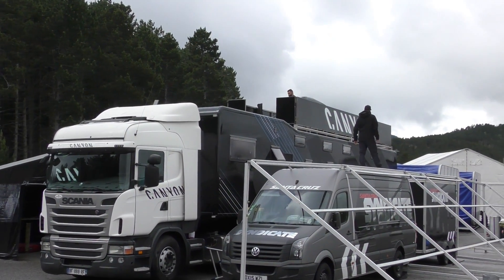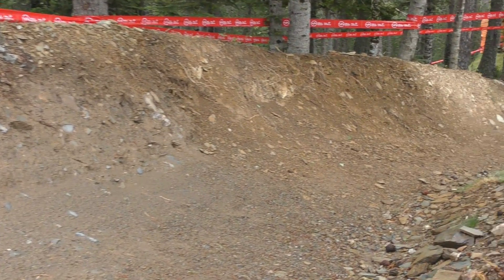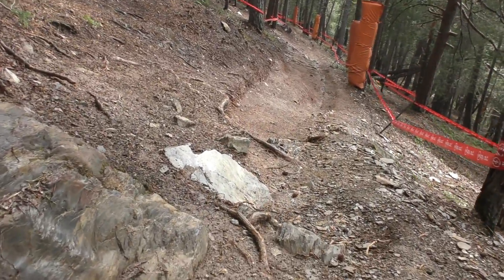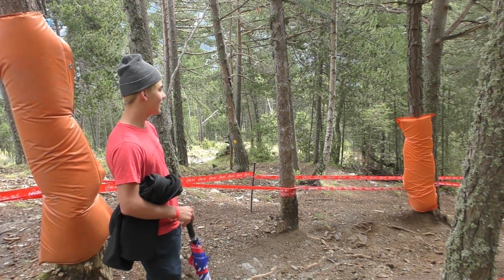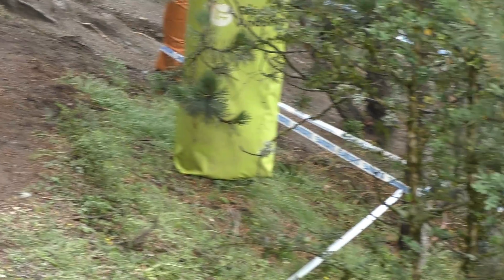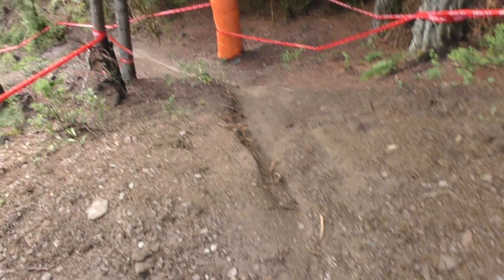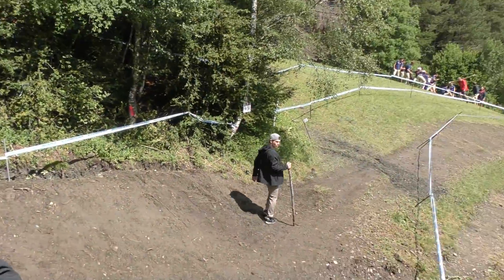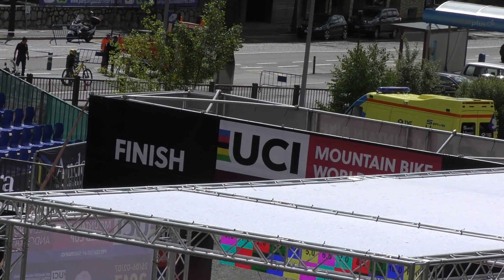SO STEEP, YOU NEED ROPES TO WALK IT! Vallnord, Andorra World Cup DH Course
Top to bottom track walk video from the 2017 World Cup in Andorra.